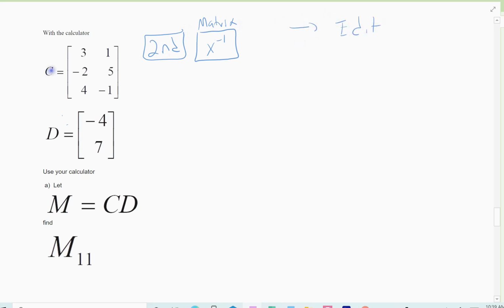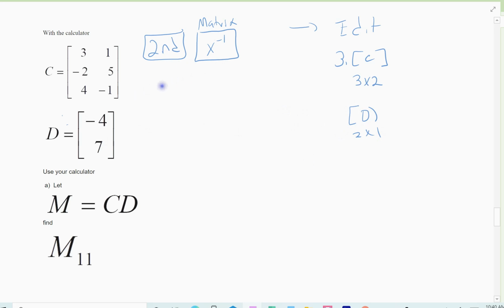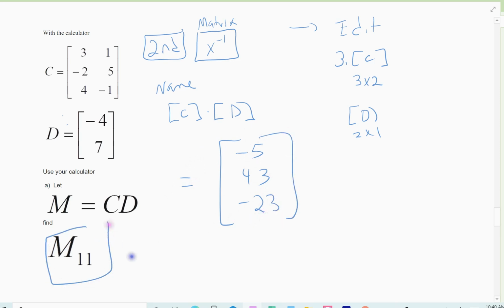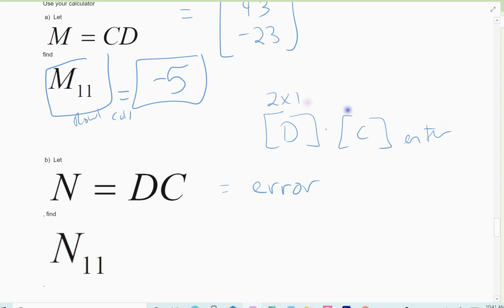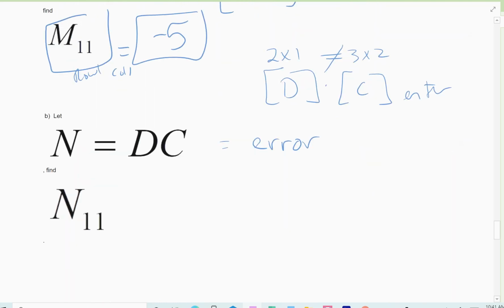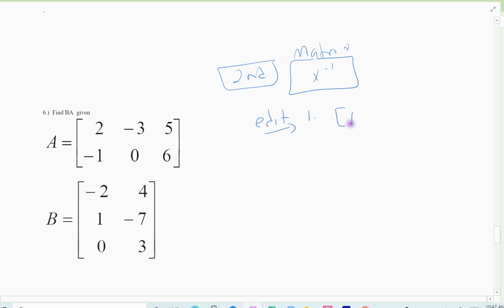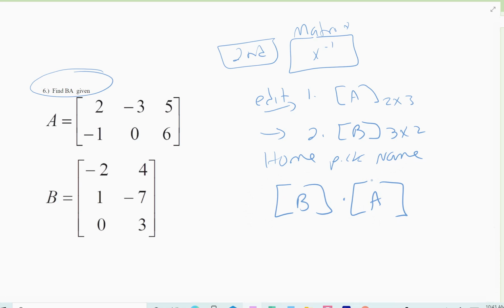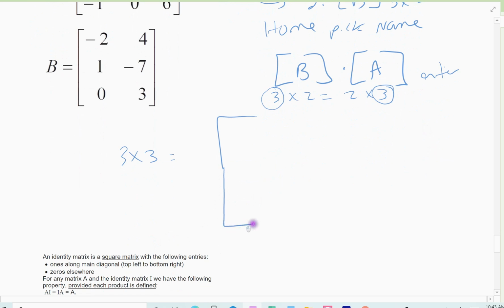4.2 V6 talk about using calculator